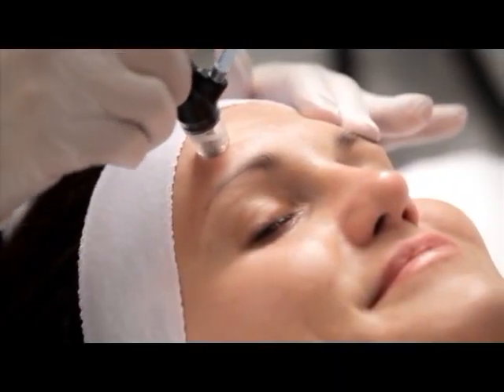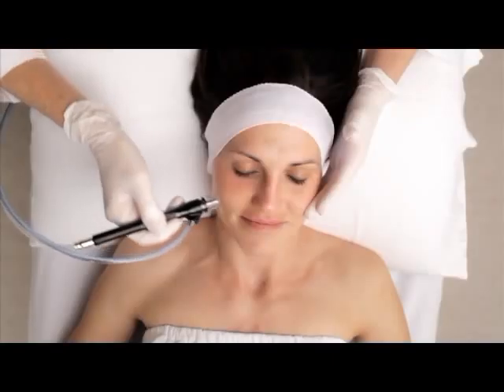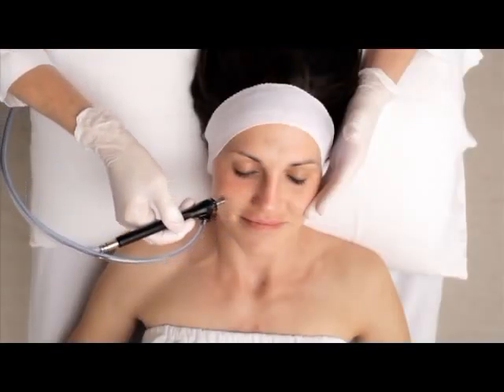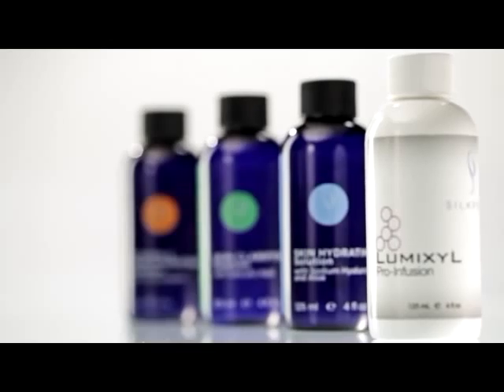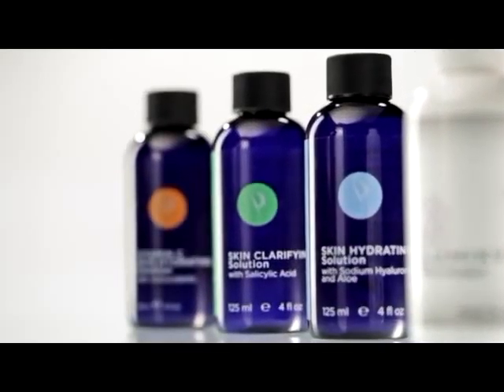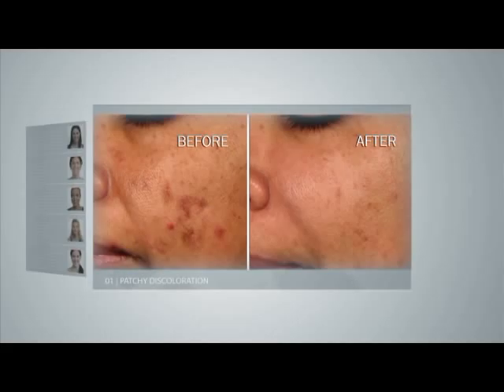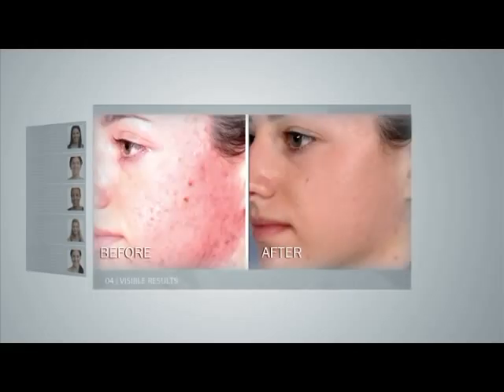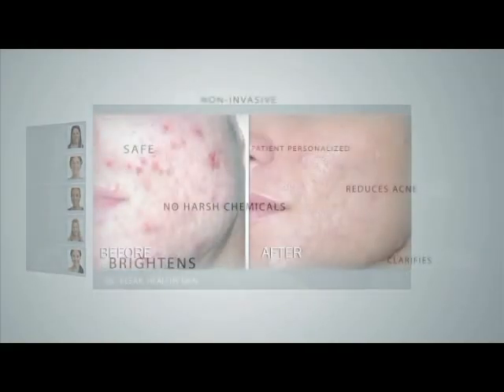SilkPeel - love your skin again